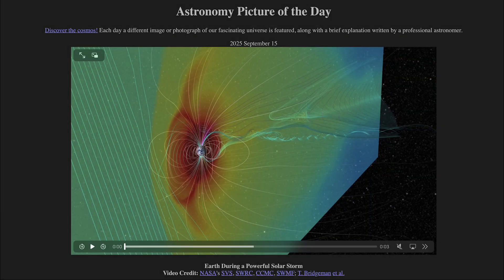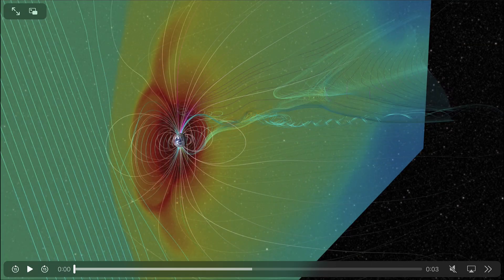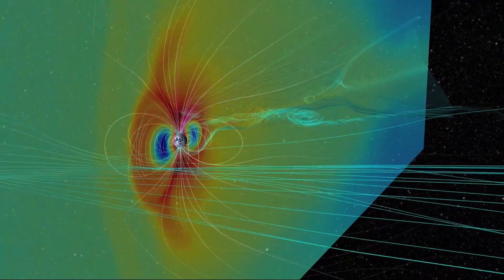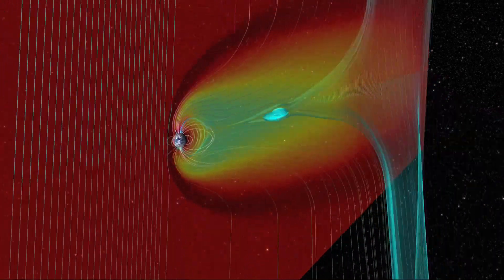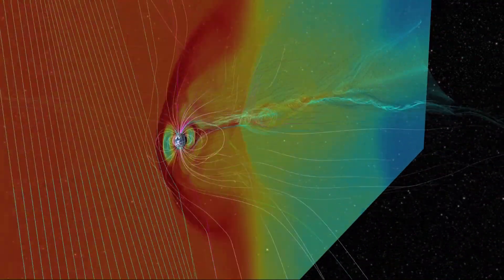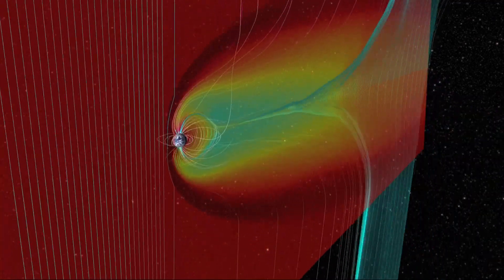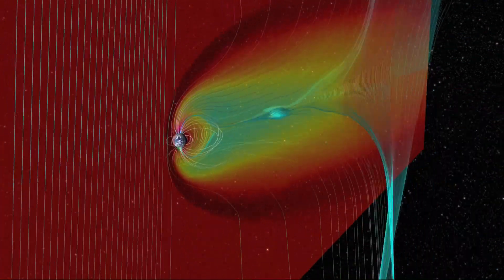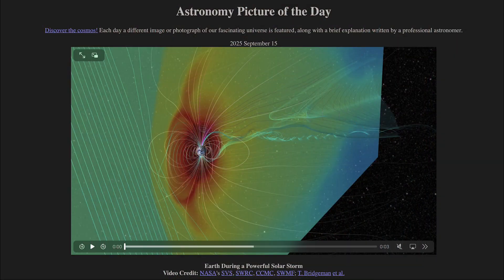2025 September 15 - Earth During a Powerful Solar Storm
In today's image, we see a computer simulator of a powerful coronal mass ejection striking Earth's magnetic field. A strong enough CME could push the Earth's magnetic field below the orbits of communications satellites leaving them open to potential damage.